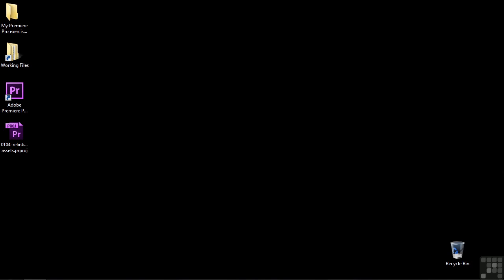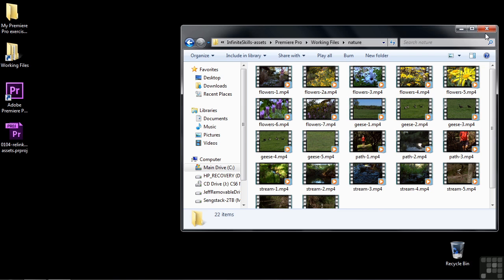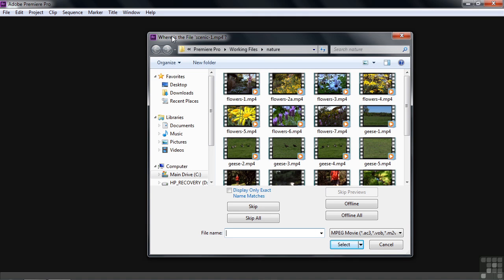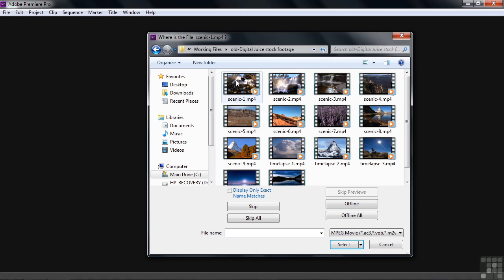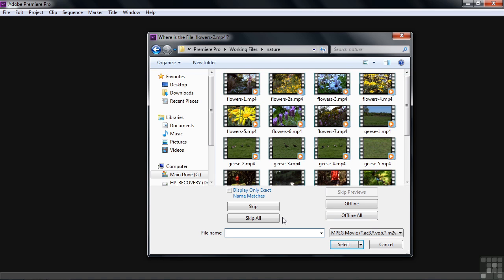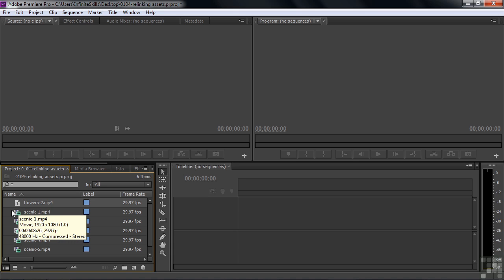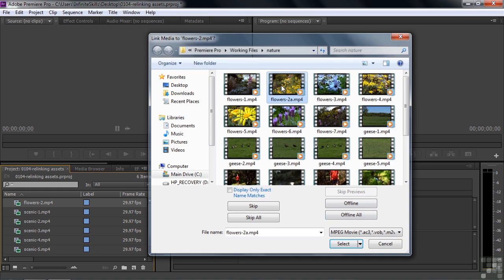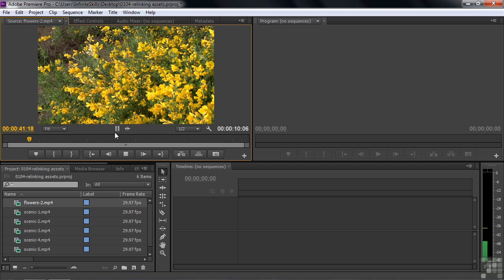Re Linking To Assets